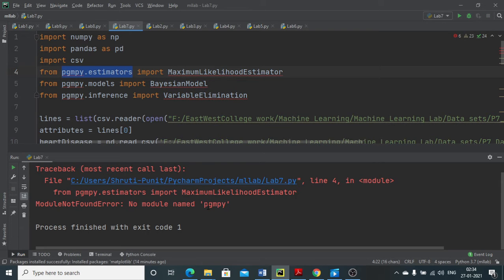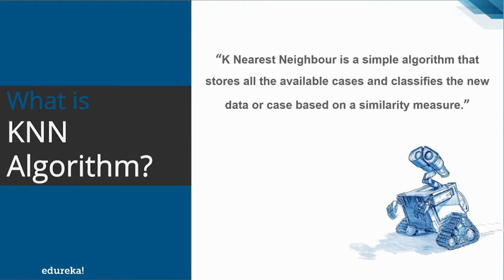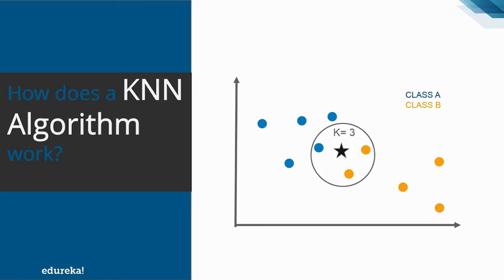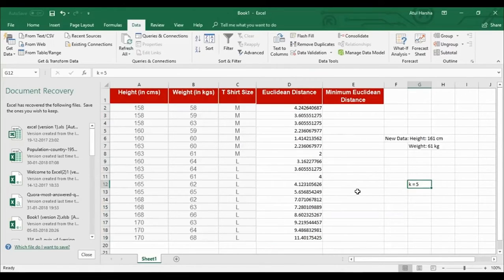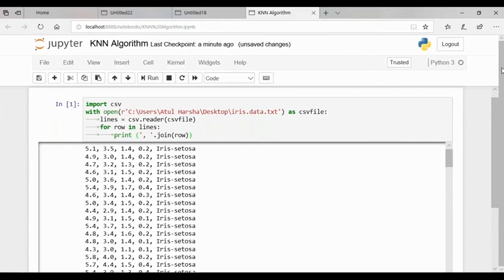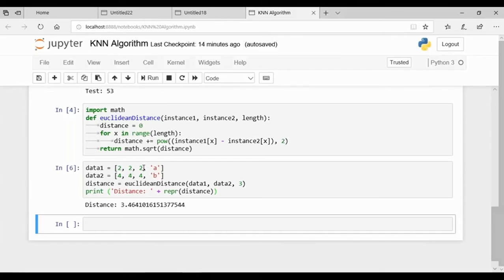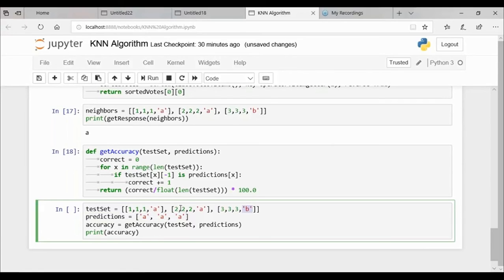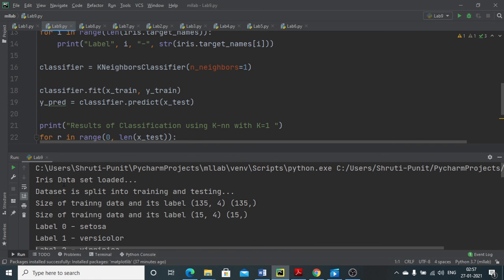ML LAB Program 9 Execution